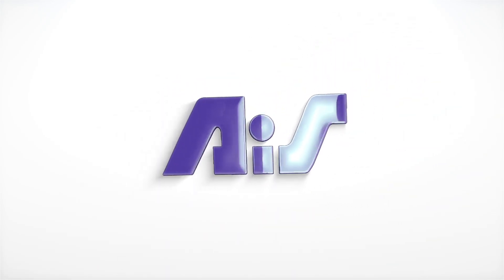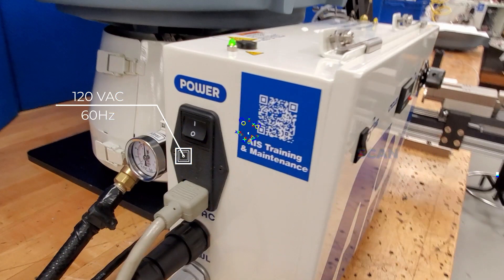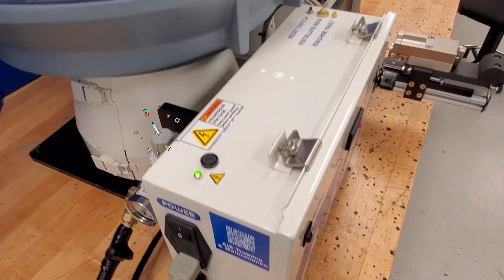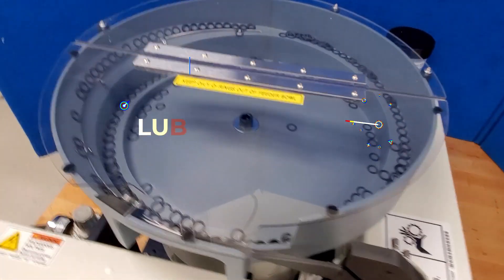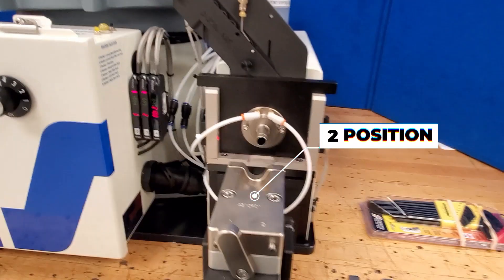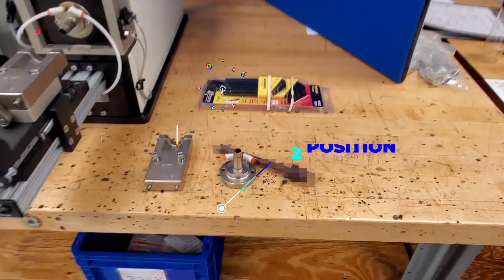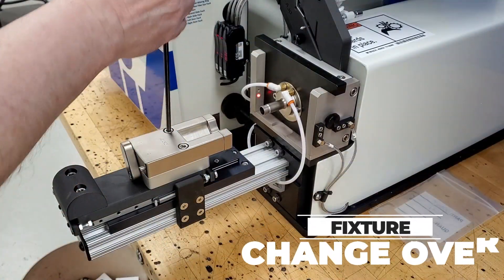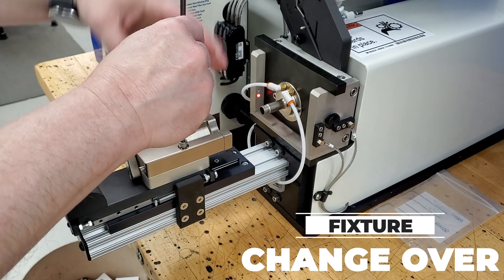AIS - The ISP-1, Internal O-Ring Installation Machine.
Let's shine the spotlight on a machine that deserves more fame: our ISP-1.

Part of AIS's innovative product line up, this machine specializes in installing O-Rings internally within parts, rather than externally onto parts.

This particular model is adept at inserting 2 quad rings into 2 different parts, each at distinct depths, showcasing its precision and adaptability.

Here's a quick preview of some of its features.